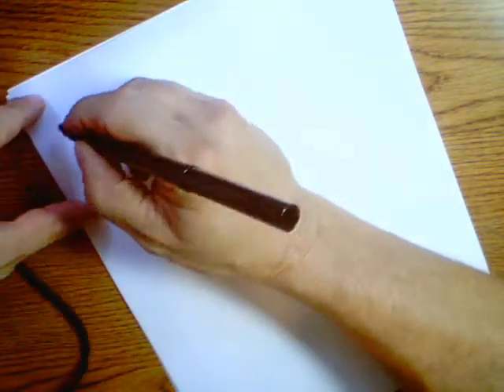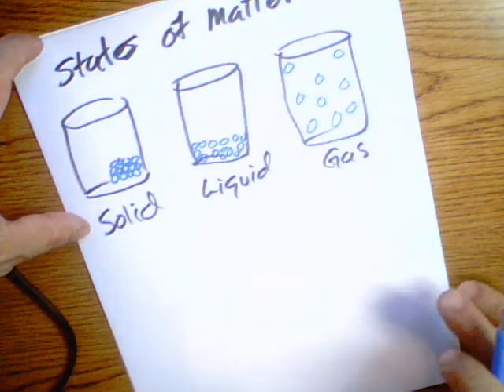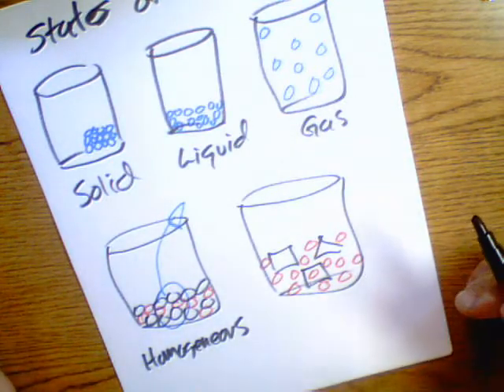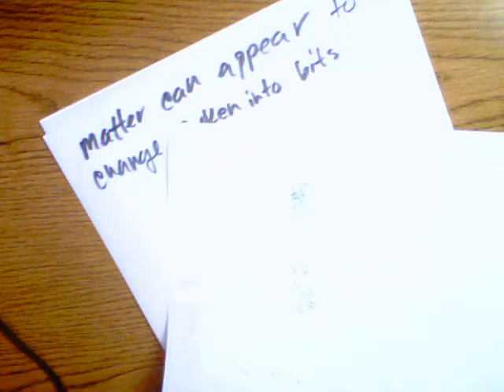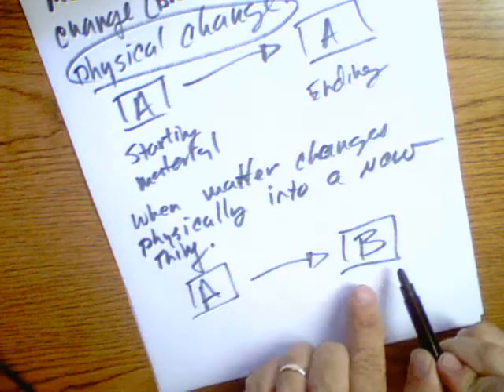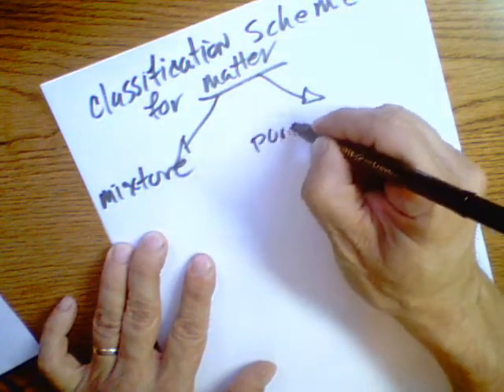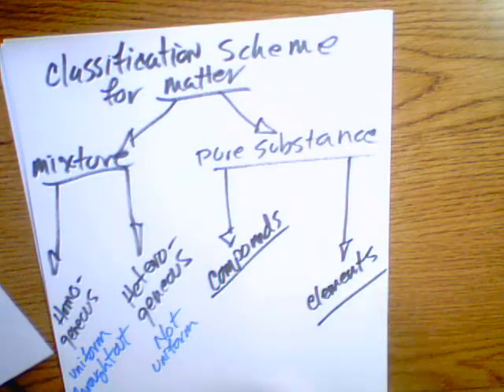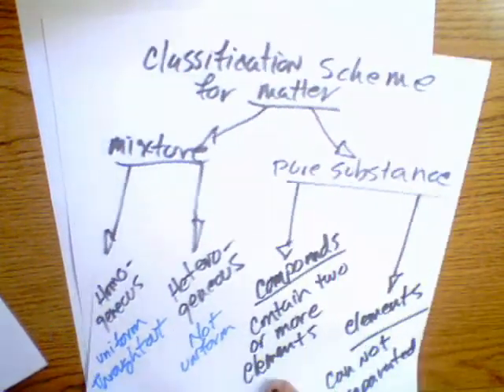states of matter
chapt 2 states of matter